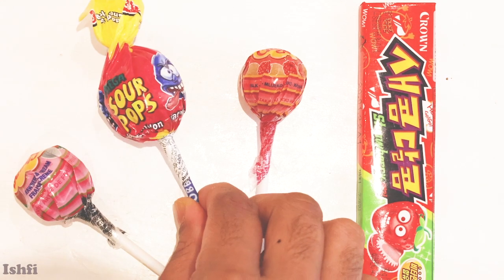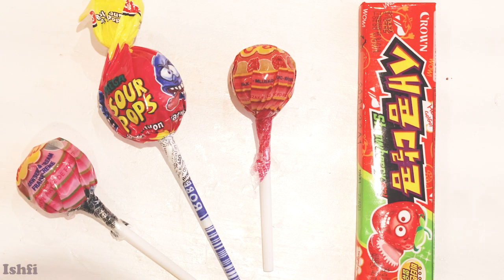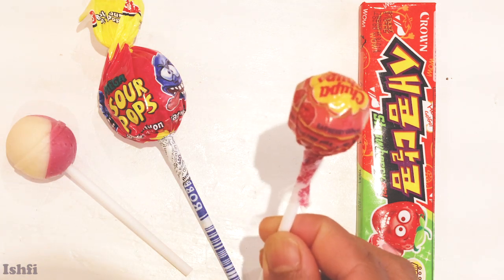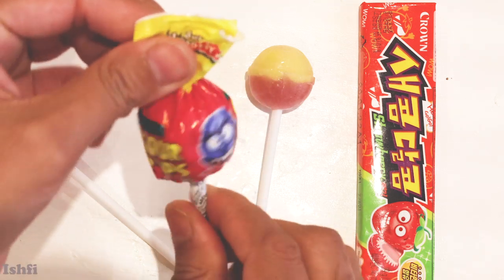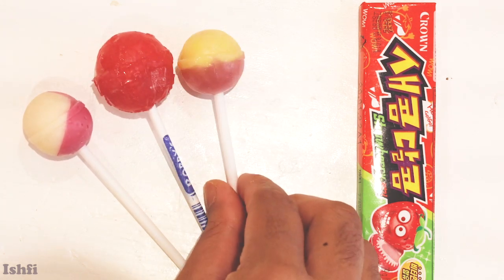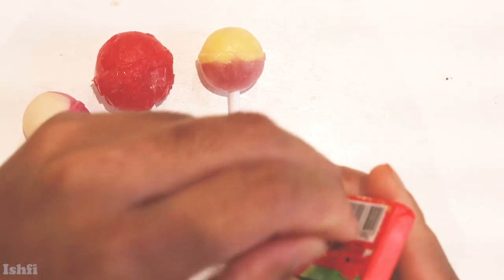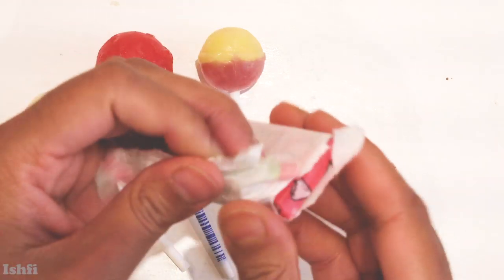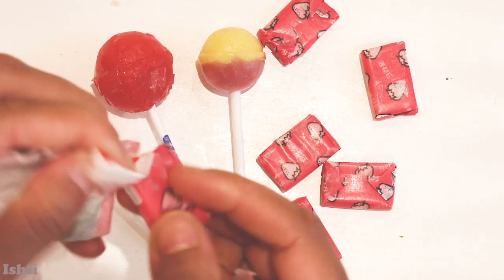Sour Pops Lollipop unboxing with strawberry candy